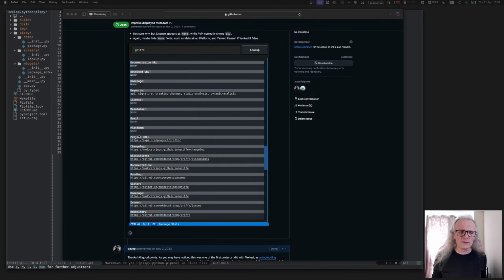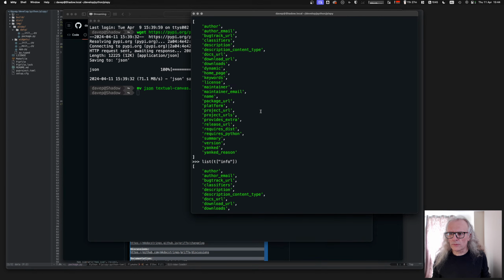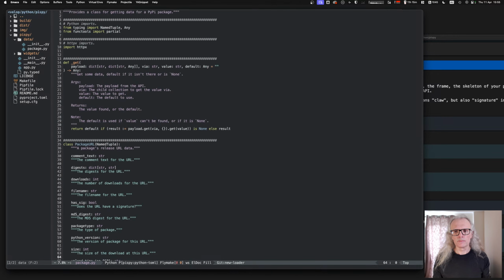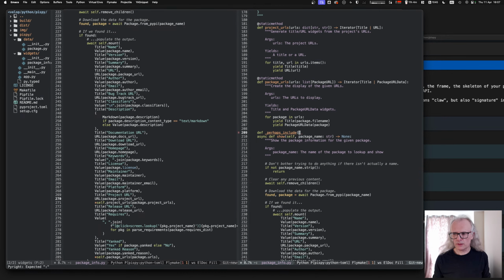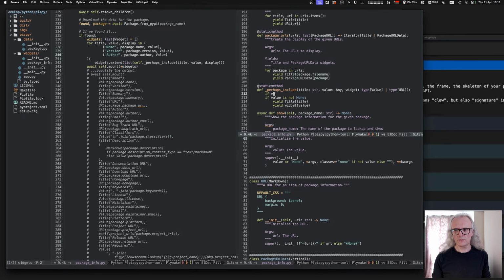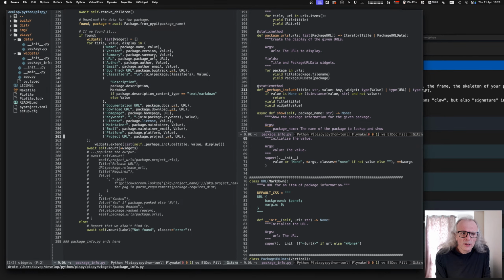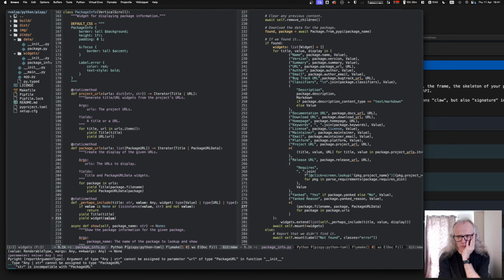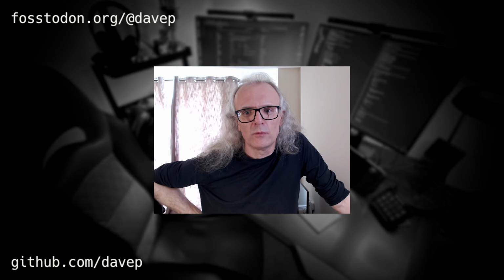Carrying on with tidying up PISpy